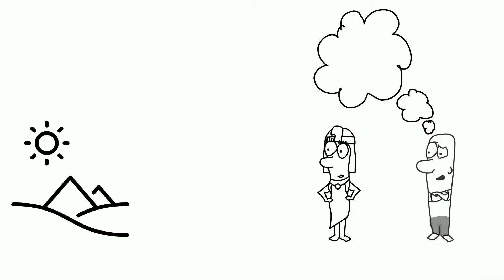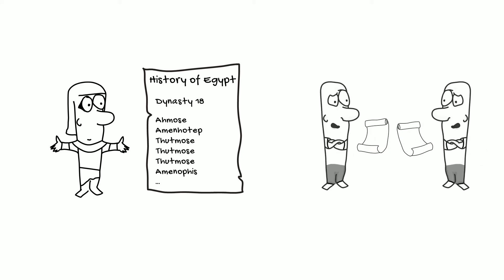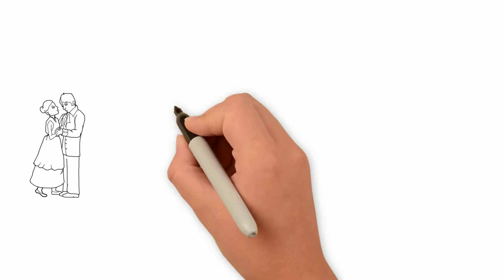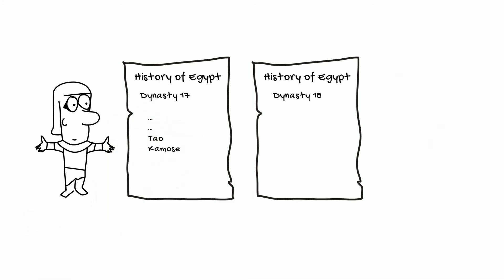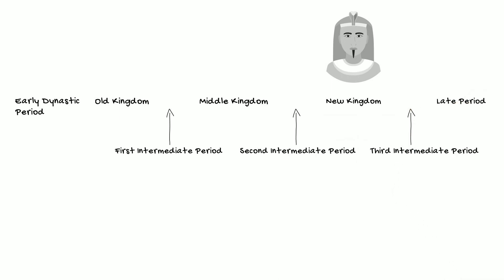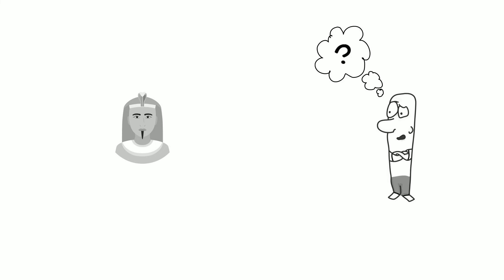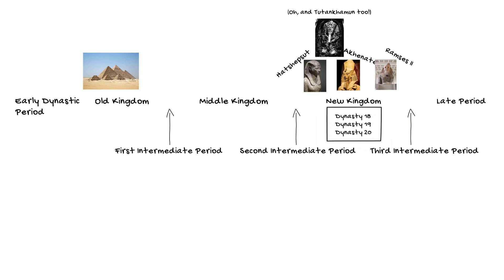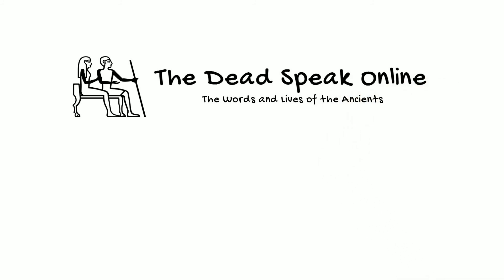Ancient Egyptian History and Chronology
Confused by all the period names and dynasties in ancient Egyptian history?  You're not alone.  In this video, I explain what the different period names mean and why we use them to talk about ancient Egyptian history.

First, we’ll talk about Manetho’s Egyptian History and the dynasty system that he developed and how it is still used today.  Then we’ll get into the modern period names and why we use periods instead of absolute dates.  Finally, we’ll look at a few of the famous pharaohs and monuments and where they fall on the timeline of ancient Egypt.

☥☥ HELPFUL BOOKS☥☥

Good introductions to ancient Egypt and its history:

☥Salima Ikram, Ancient Egypt: An Introduction
☥Douglas Brewer and Emily Teeter, Egypt and the Egyptians

A more detailed history:

☥Marc van de Mieroop, A History of Ancient Egypt

☥☥THE DEAD SPEAK ONLINE☥☥

Demystifying ancient Egypt through animated videos for everyone.